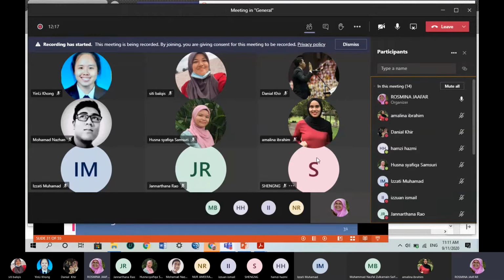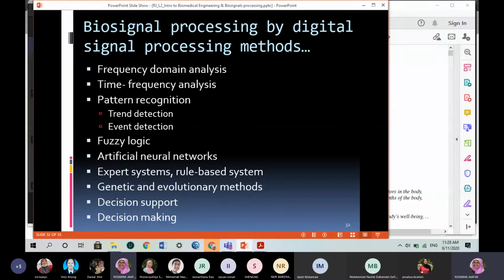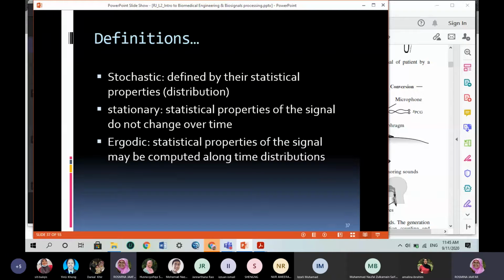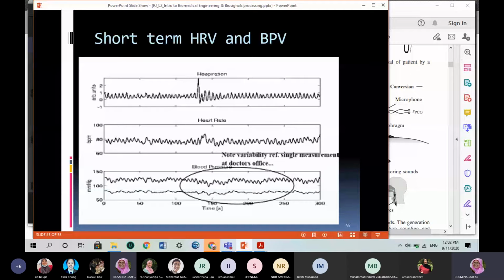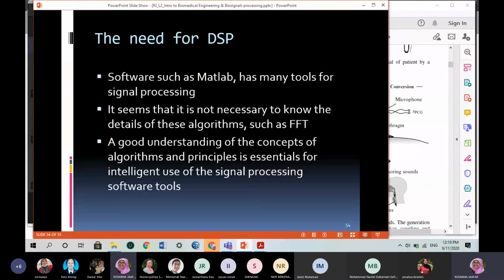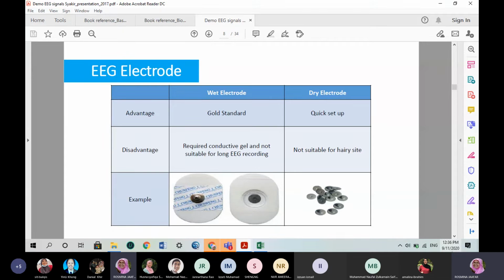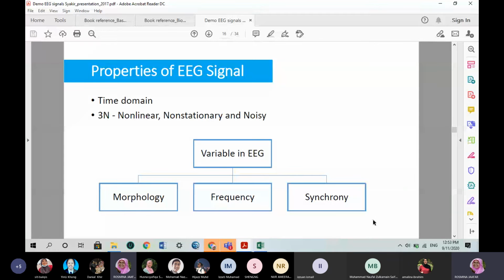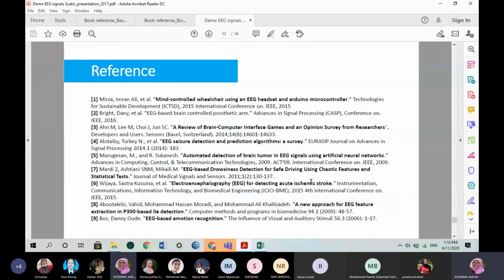Biosignal Lecture 9 Nov